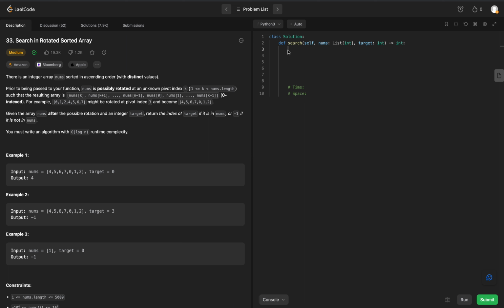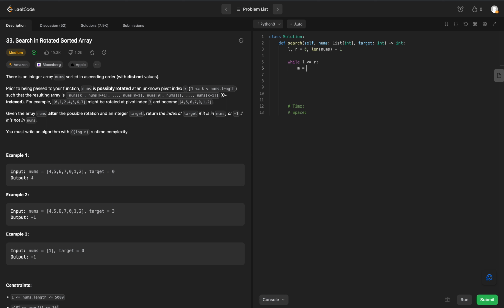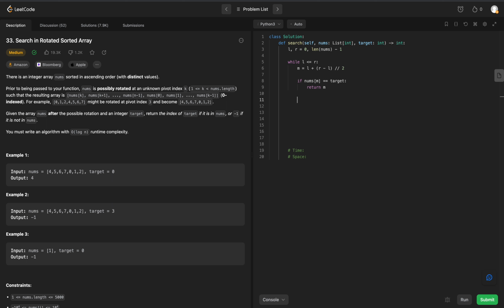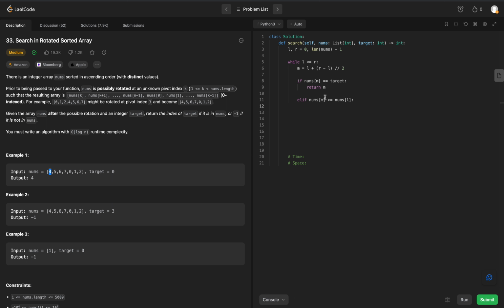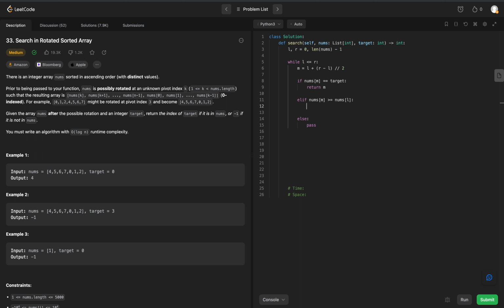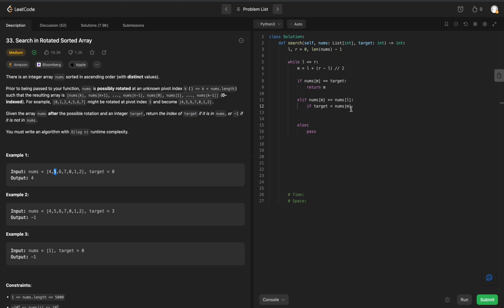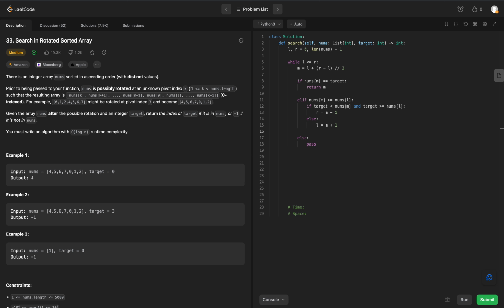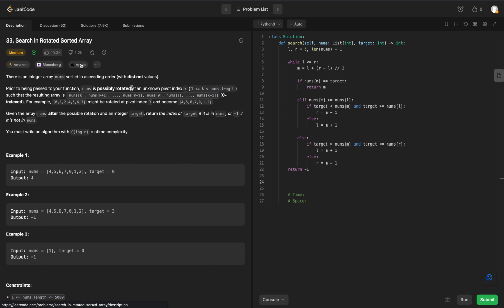LeetCode 33 - Search in Rotated Sorted Array: A Microsoft Journey